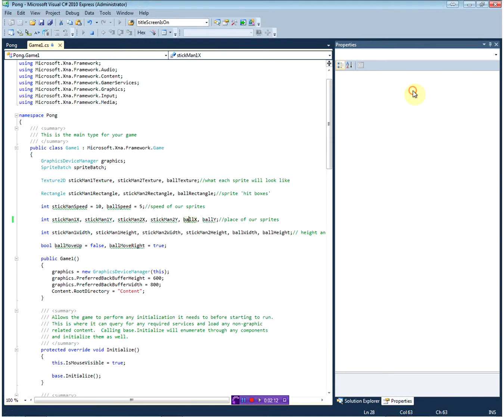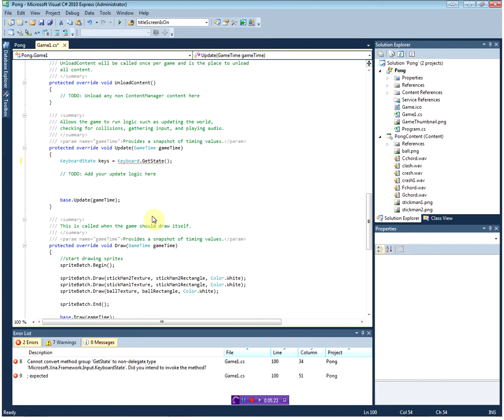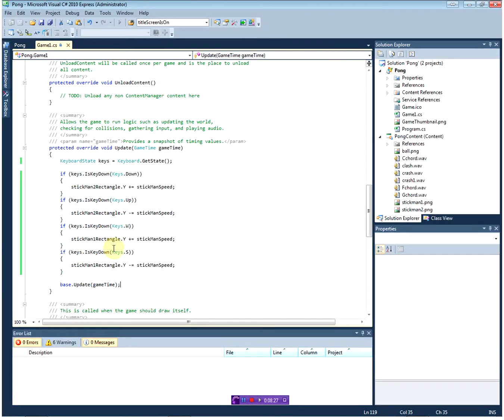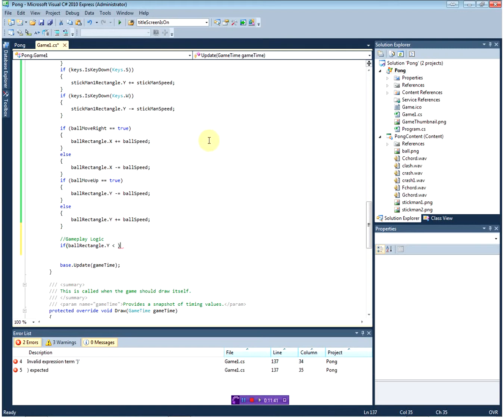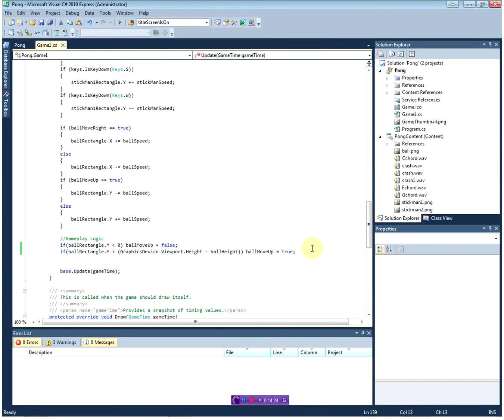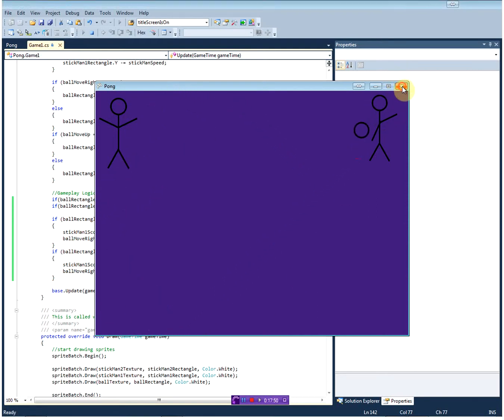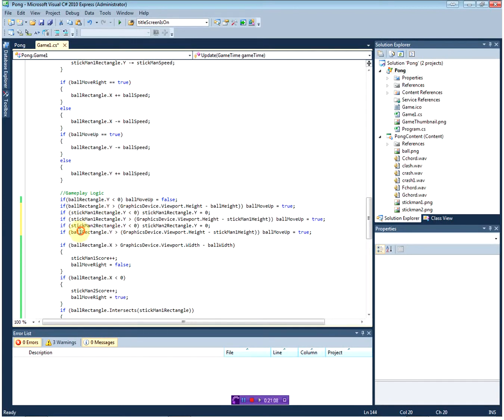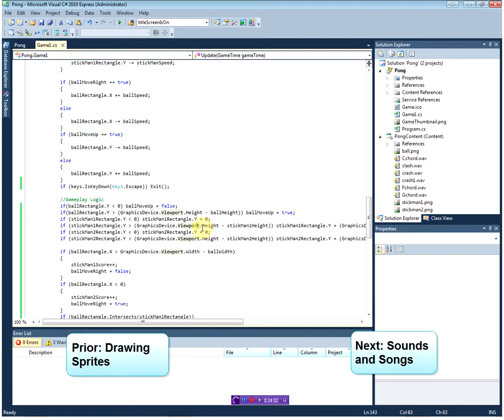pong mechanics in Visual C# (XNA game studio)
We make pong game like pong, because game is a verb now.